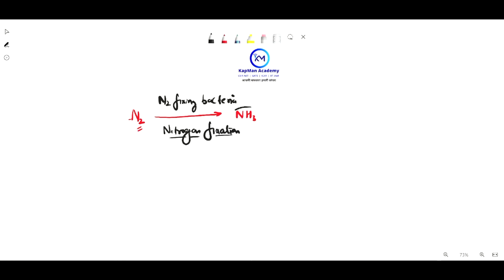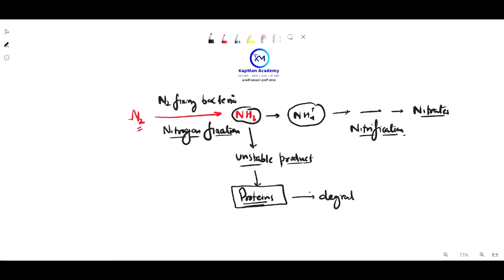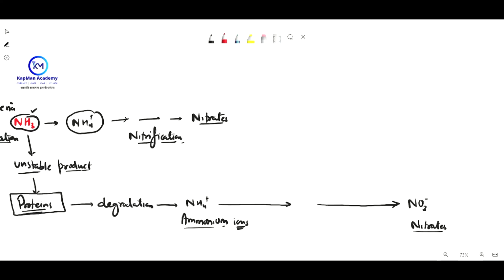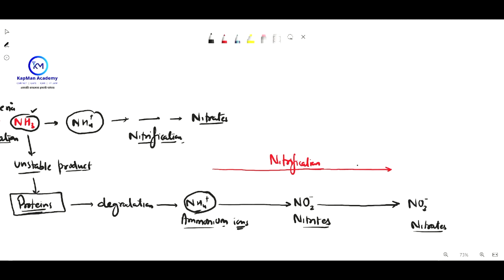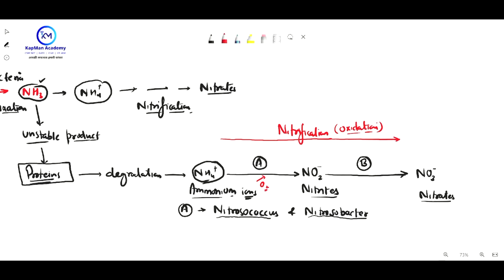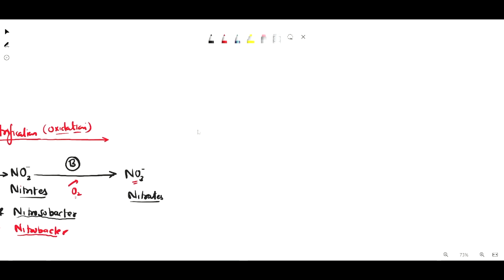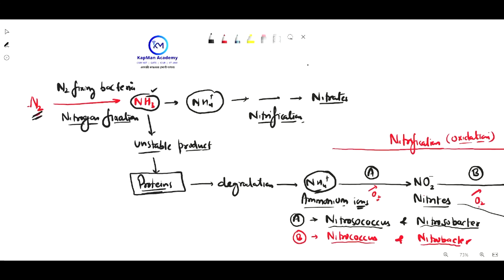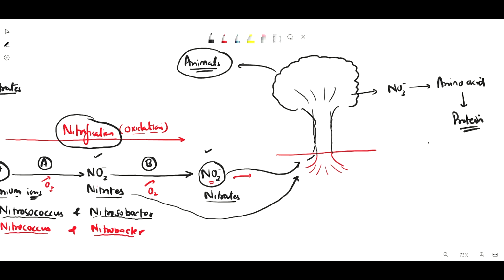Nitrification Part-II || Nitrogen cycle || Biotechnology/RDT || GATE/ICAR || Biological cycles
In this video we explained about the topic Nitrification reaction. Increase your knowledge and  GATE/ICAR exam preparation by buying updated study material based on GATE BT /ICAR AgriBT exam exclusively on Biotechnology.